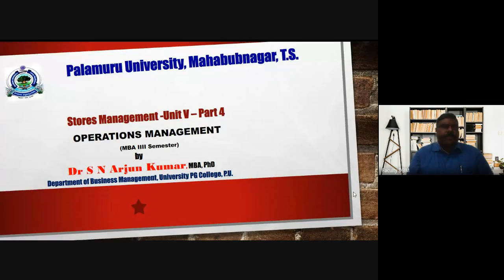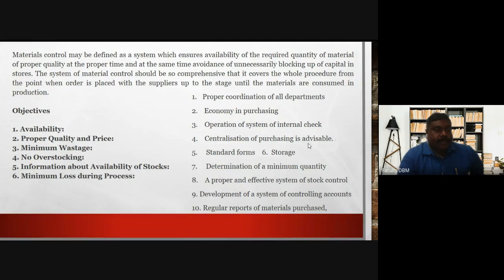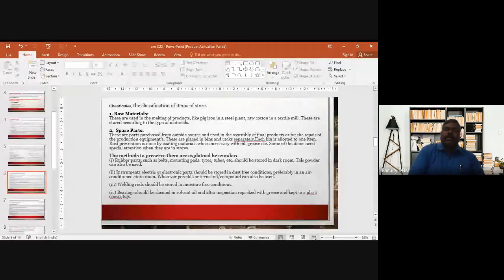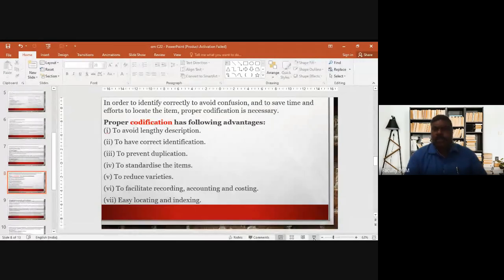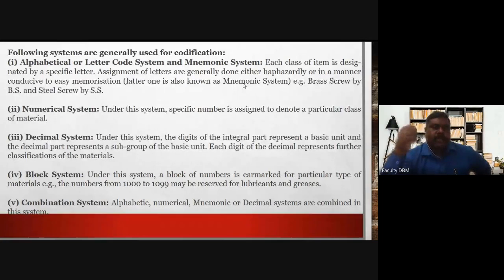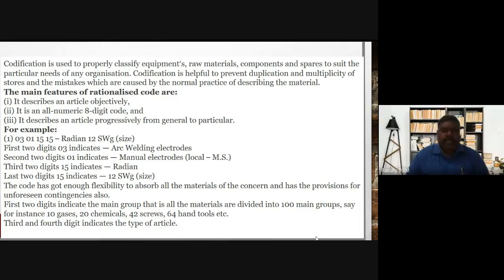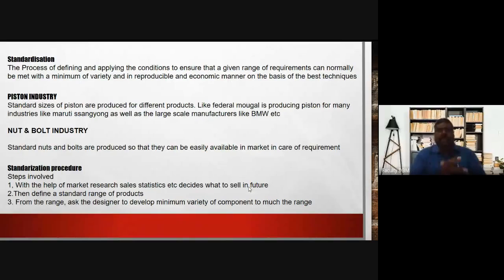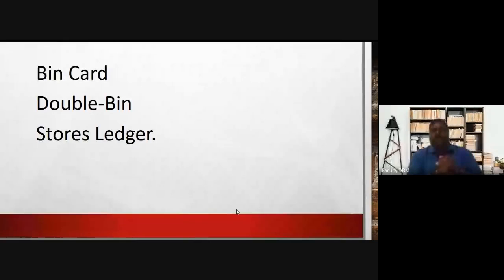Stores management Dr S N Arjun Kumar, Palamuru University, Mahabubnagar Telangana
Operations Management class by Dr S N Arjun Kumar, Palamuru University, Mahabubnagar Telangana Unit IV - Stores Management part 4.
I thank all the authors for providing information in slideshare and wikipedia and other (Internet) regarding this topic It Helped me a lot